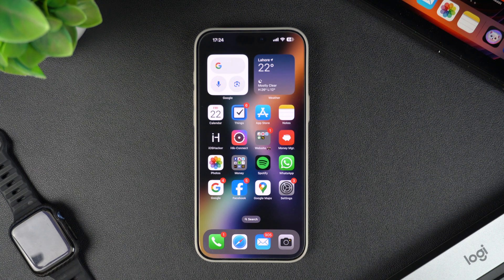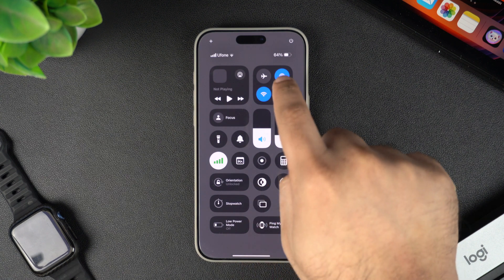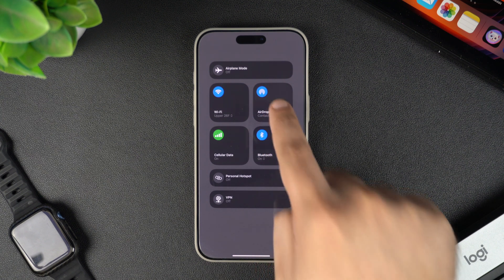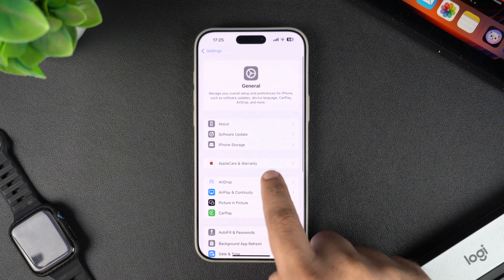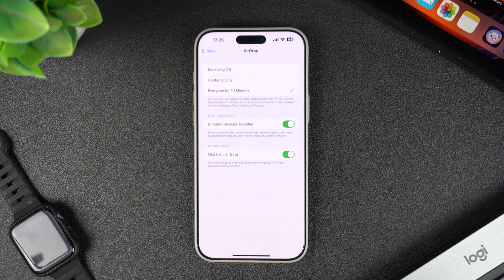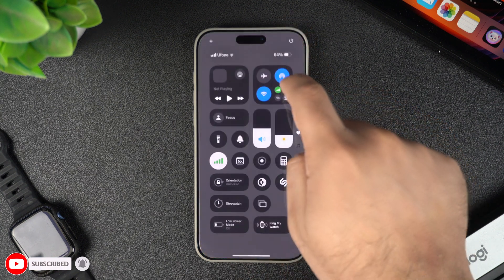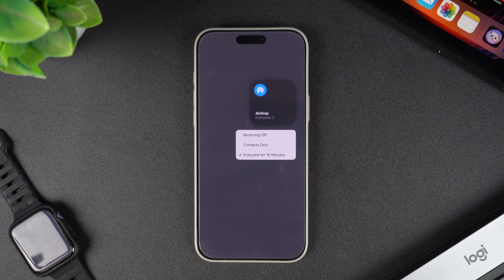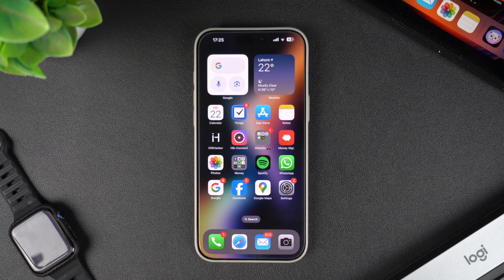How To Enable AirDrop On iPhone | Send Or Receive From Everyone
In this video, we show you how you can send or receive AirDrop from everyone on iPhone or iPad running iOS 18 or later. With this guide, you will be able to use AirDrop to send files to people who are not added to your contacts list. These steps can be followed on all iPhone models including the latest iPhone 16, iPhone 15, iPhone 14, and older.